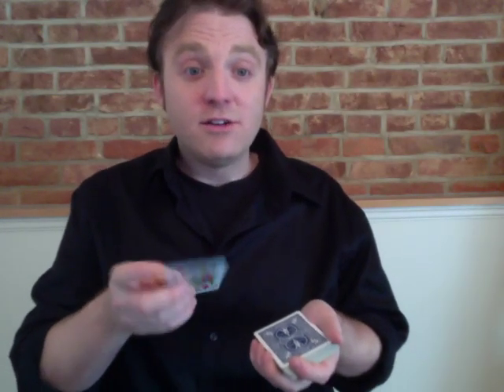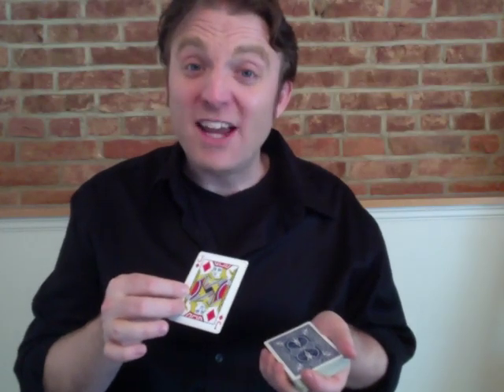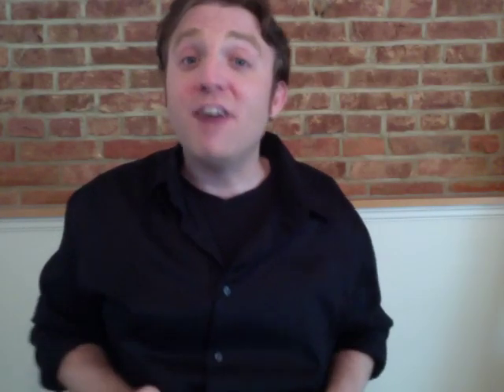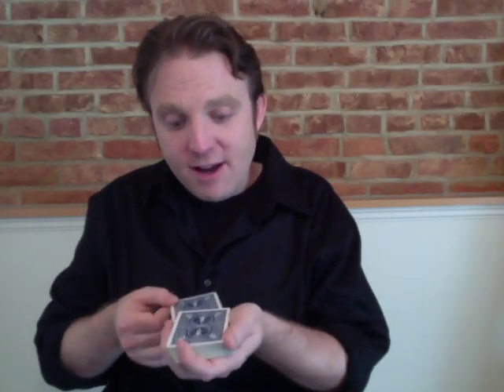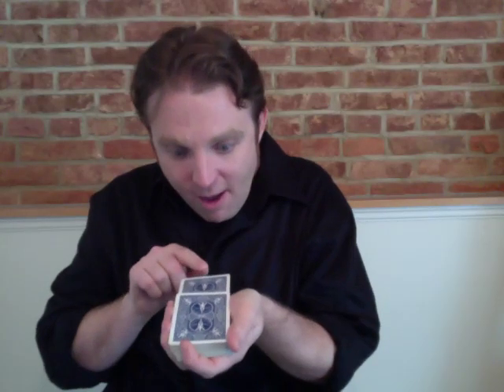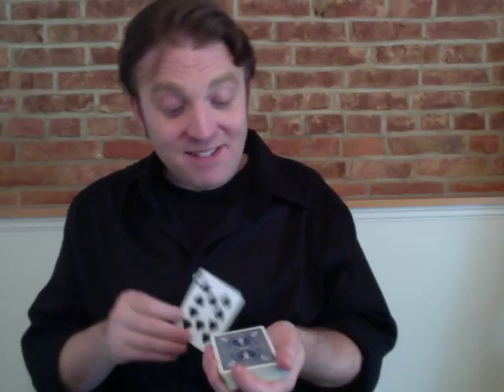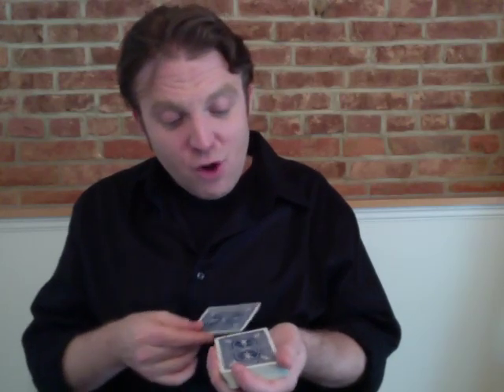Card Magic Minute 37: A Better Tilt Illusion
is where you'll find lessons in card magic from Aaron Fisher, one of the most widely respected sleight of hand artists and teachers of in the world today.